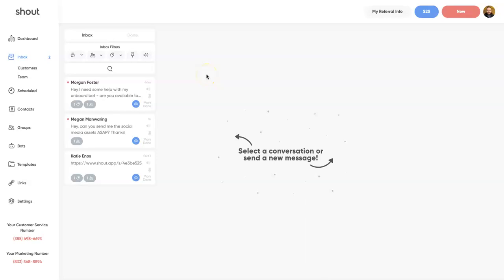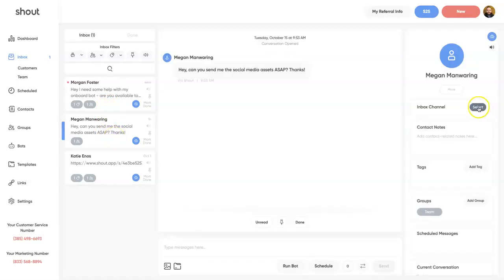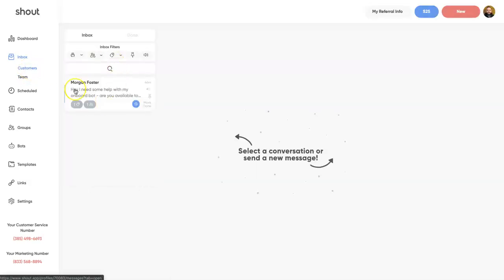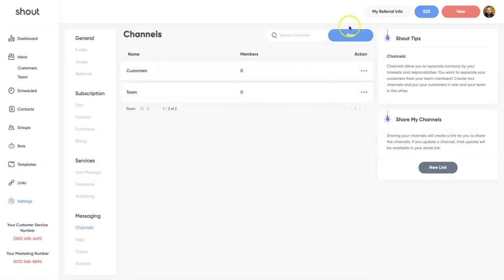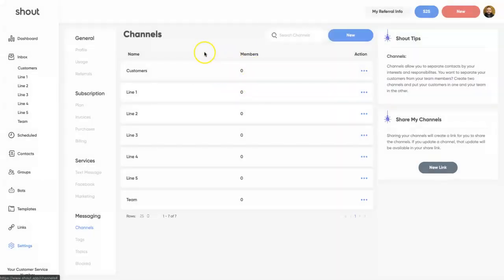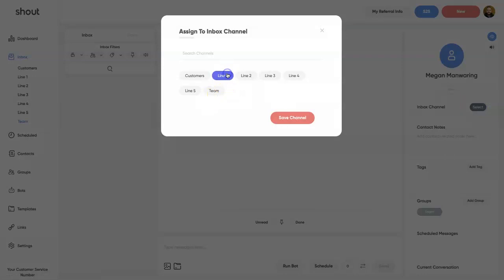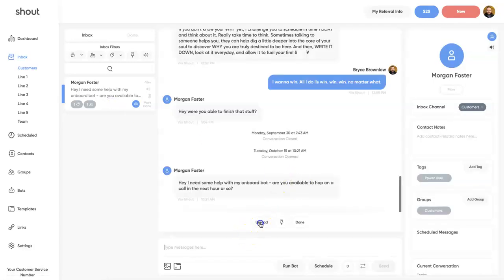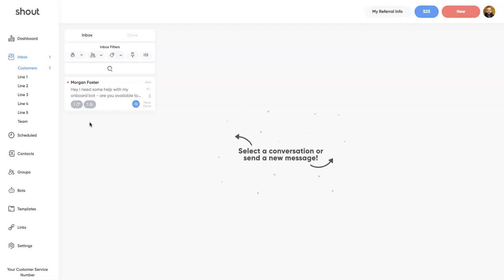Inbox Channels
Having troubles prioritizing conversations in your inbox? Shout is the perfect tool to manage both your team and your customers from one place - however, it can get a little tricky when you’re running a flash sale, on-boarding a new team member, and helping a fellow distributor ALL AT THE SAME TIME! Sound familiar?

Would you like to keep conversations between customers and team members separate? Create two channels and assign customers to one and team members to the other!

Utilizing Inbox Channels will keep you organized and your conversations prioritized.